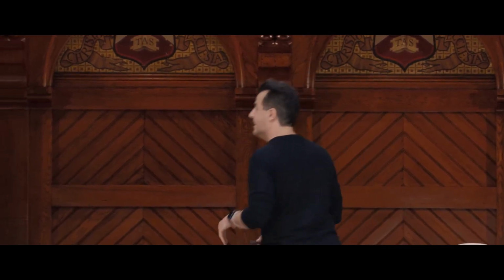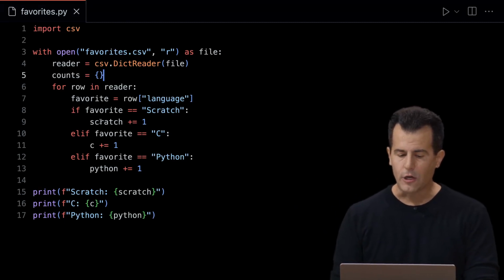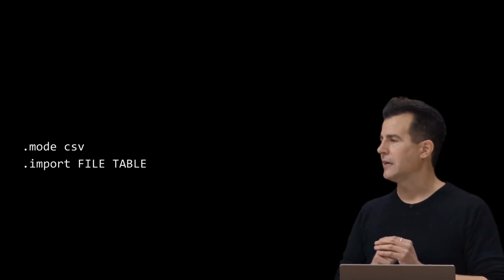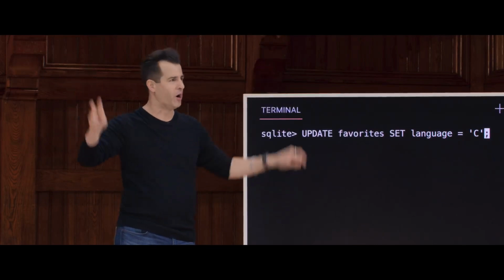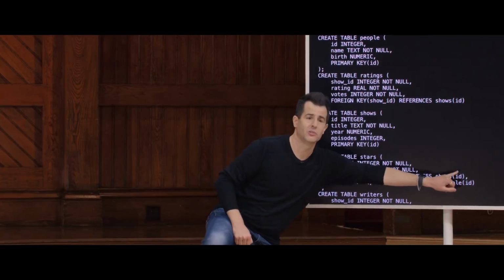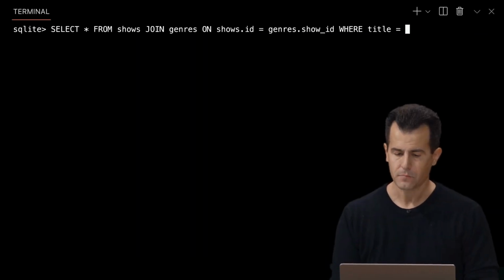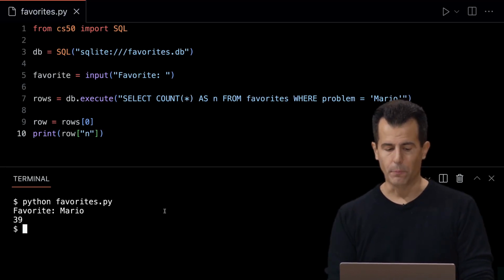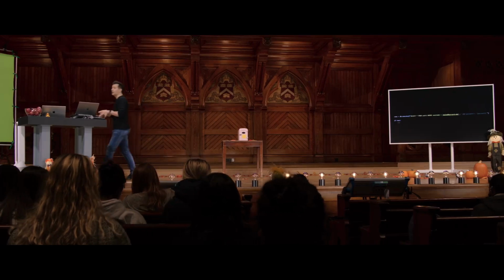CS50 Lecture #7 ฐานข้อมูล และภาษา SQL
คลิปนี้จะได้เรียนรู้ถึงระบบฐานข้อมูลที่ใช้เก็บข้อมูลสำหรับงานต่างๆ รวมถึงภาษาที่ใช้ในการจัดการข้อมูล คือ ภาษา SQL หรือ Structure Query Language ซึ่งเป็นภาษาที่มีประสิทธิภาพสูงมากในการจัดการข้อมูล ไม่ว่าจะเป็นการเพิ่ม การแก้ไข หรือการลบข้อมูลออกไป และในตอนท้ายจะเป็นการต่อเชื่อมภาษาไพธอนเข้าไปยังฐานข้อมูล โดยเชื่อมฐานข้อมูลด้วยภาษา SQL และจบด้วยข้อควรระวังของจุดอ่อนในการต่อเชื่อมฐานข้อมูลที่พวกแฮกเกอร์ชอบโจมตีผ่านเว็บไซต์ต่างๆ